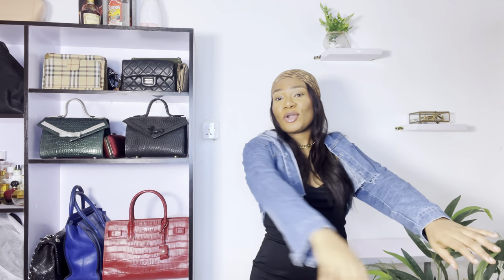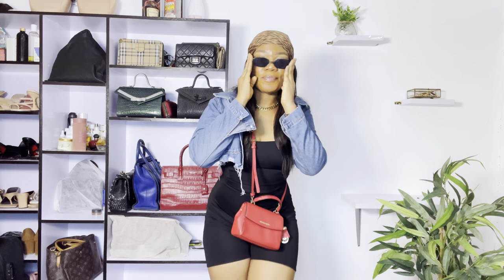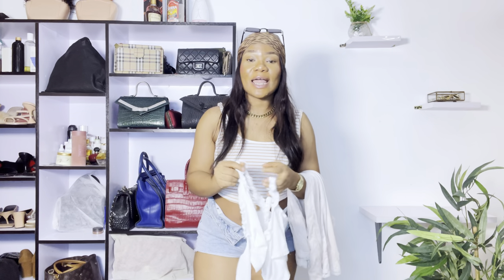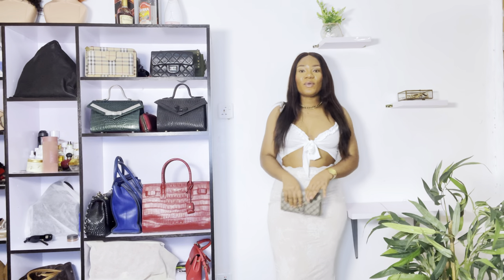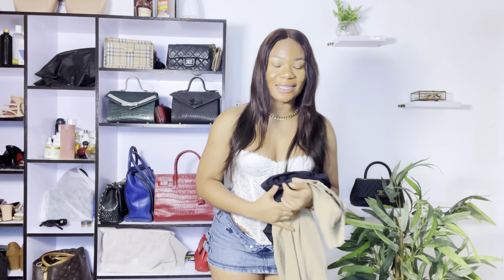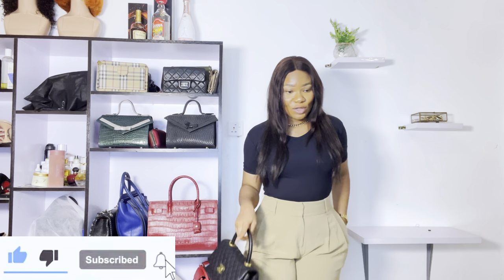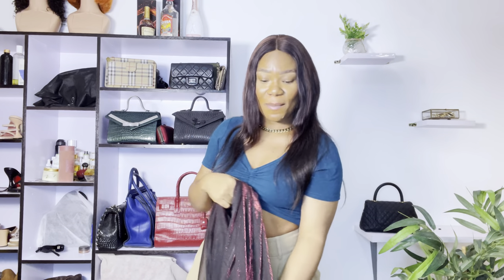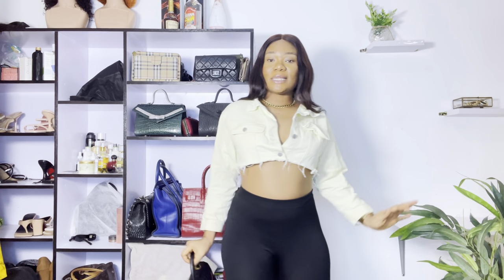Summer Fashion Haul and how I styled them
Hi Besties! I'm back with a fashion haul and I'm styling these summer pieces. I hope you enjoy watching.

LET’S CONNECT